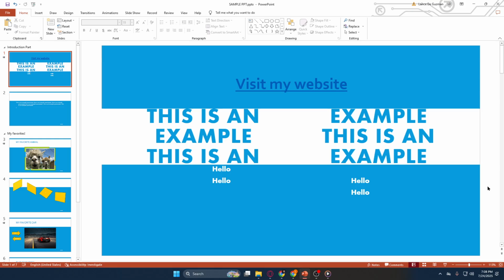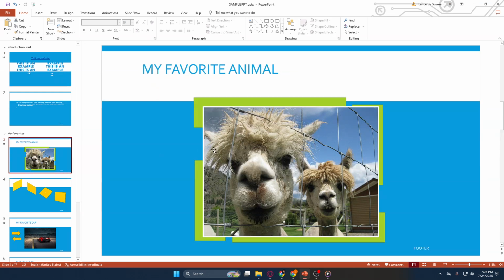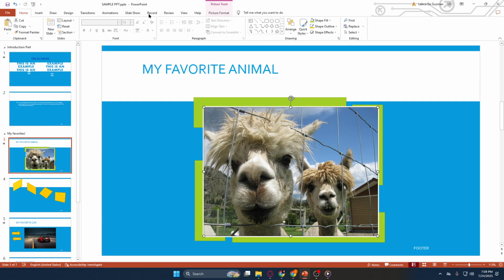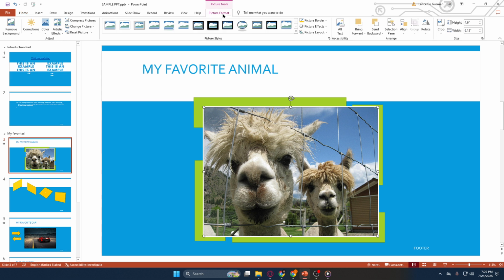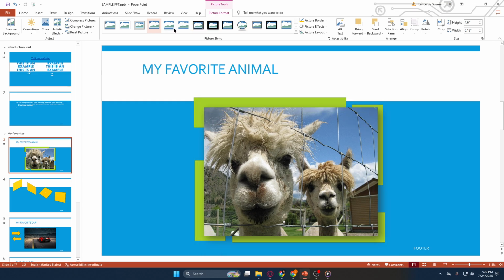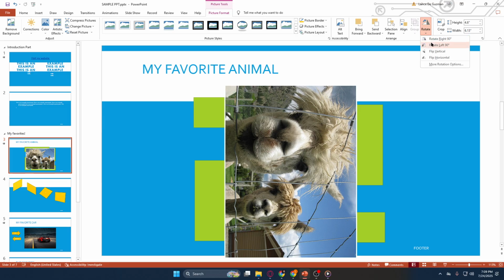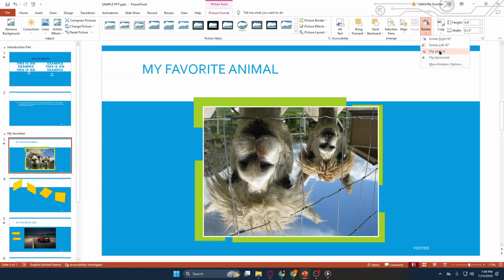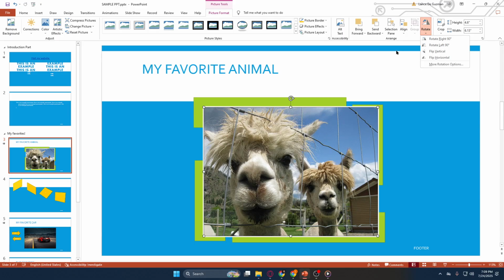How To Rotate & Mirror A Picture In Microsoft PowerPoint [2026 Guide]